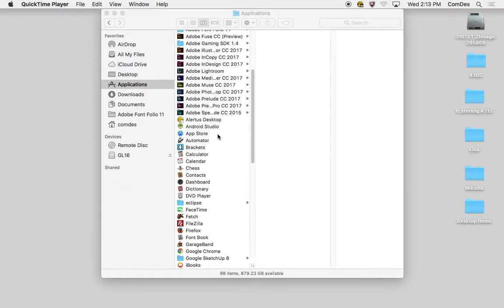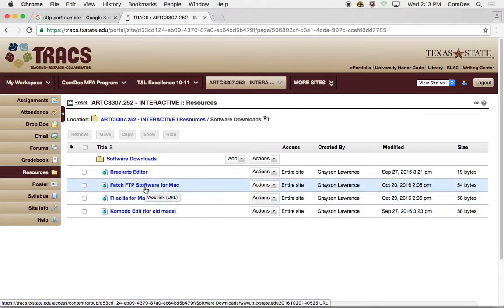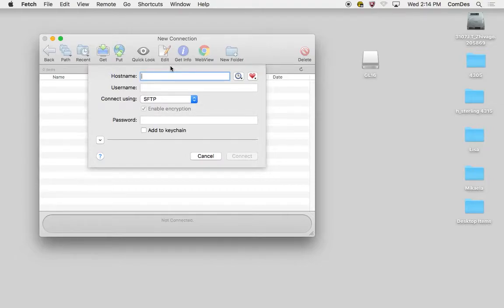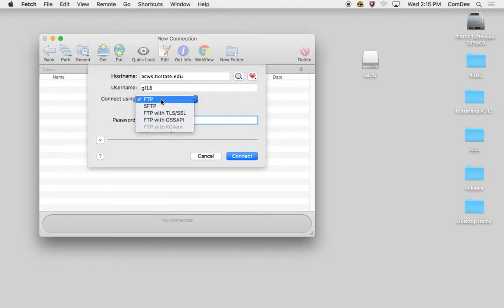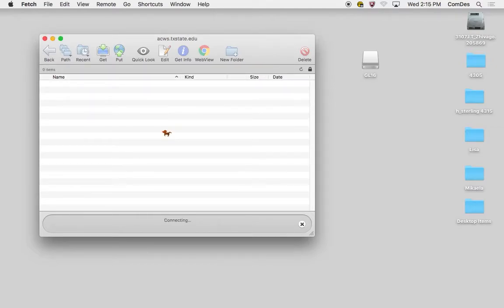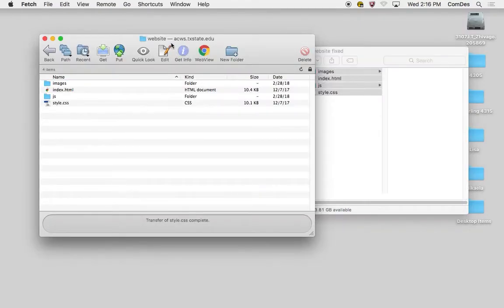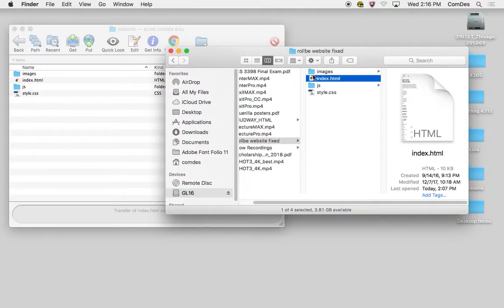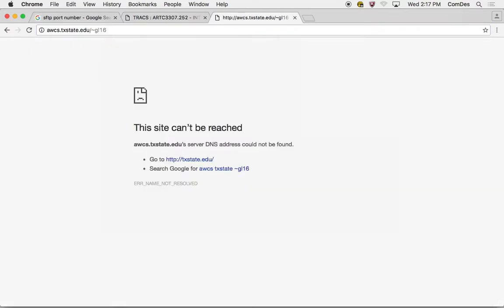FTP a website